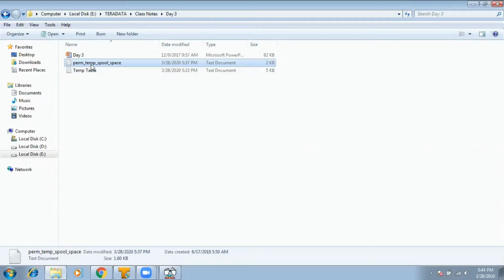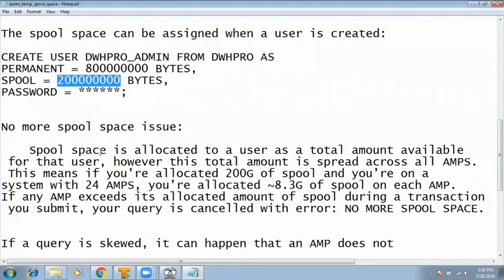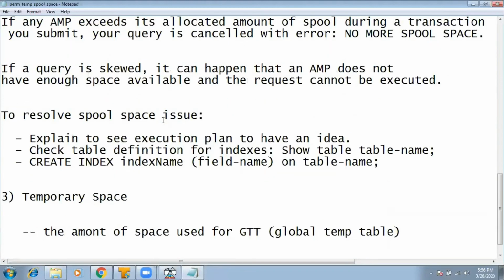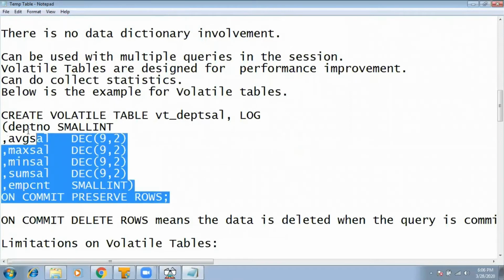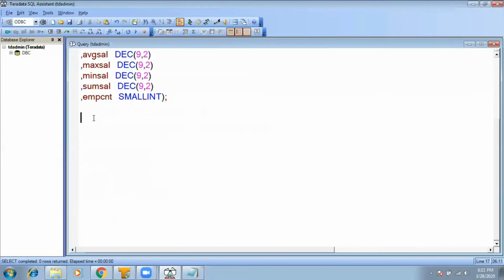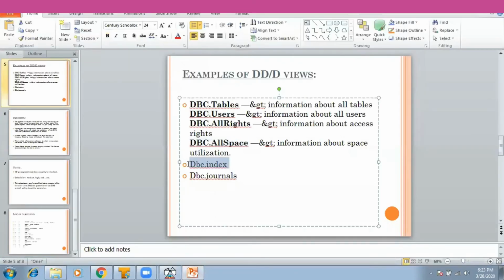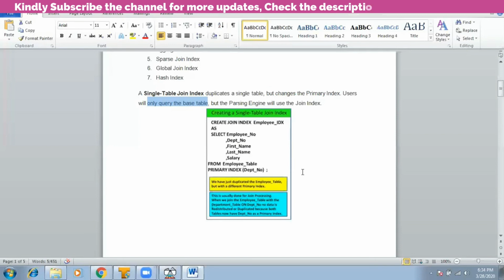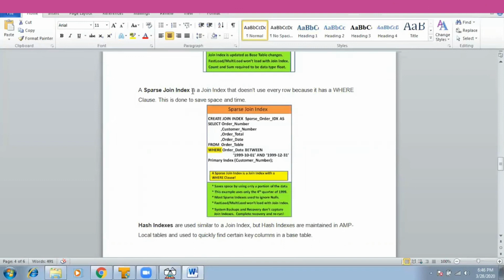Teradata Tutorial for beginners | Teradata complete training | Teradata interview questions, answers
Different Spaces in Teradata
Permanent space, Temporary space, Spool space
Temporary tables in Teradata
Teradata and ANSI Mode
Join Indexes in Teradata